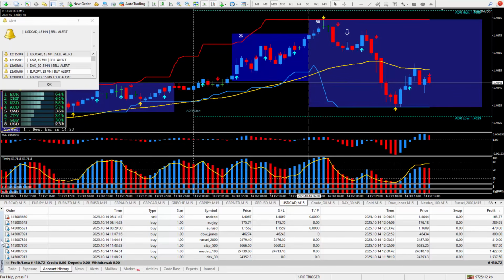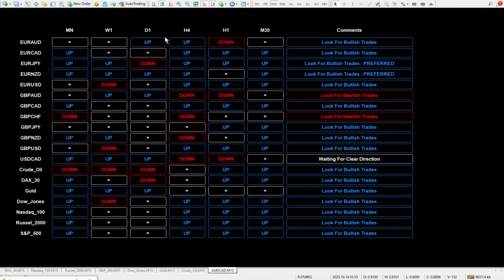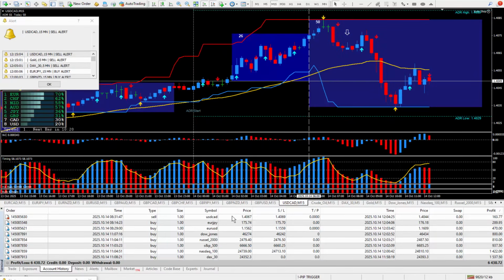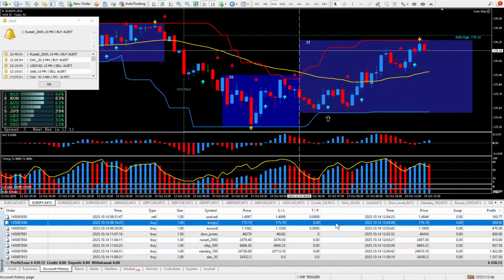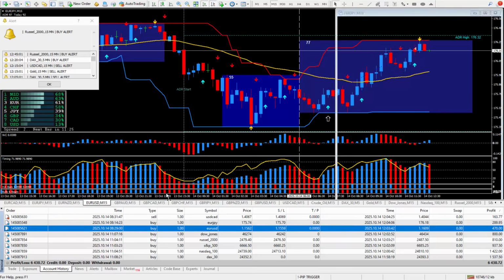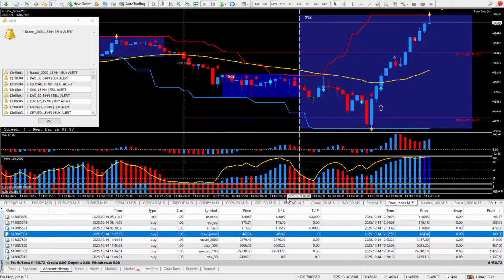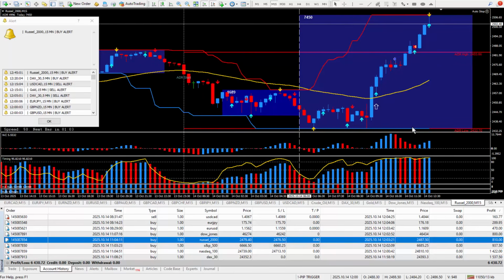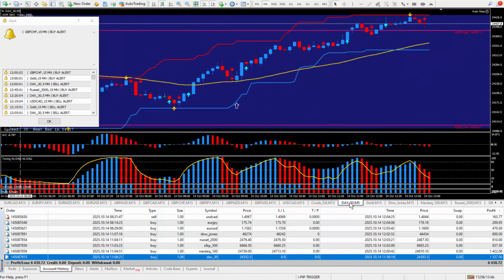Trading for Beginners – PIP TRIGGER Produces $6,430.72 Today